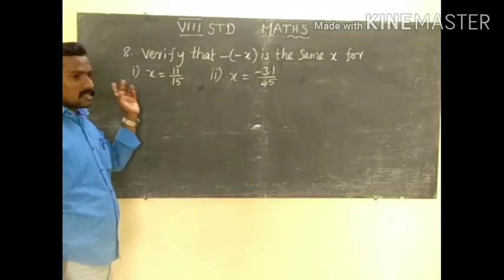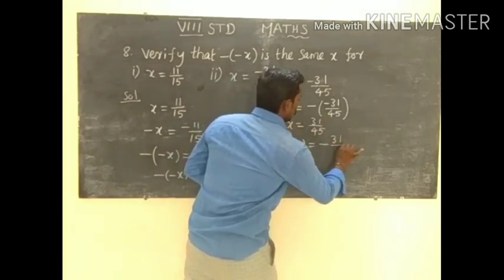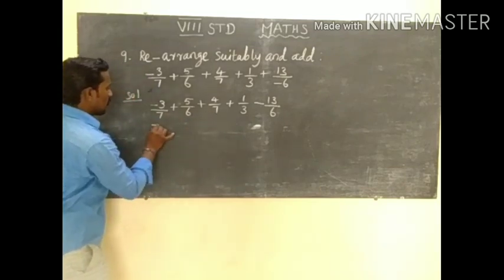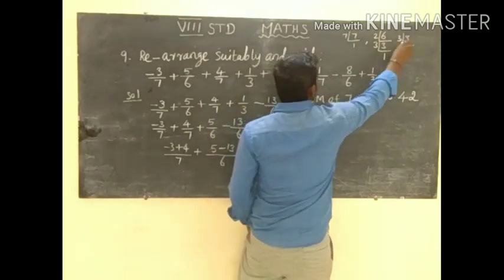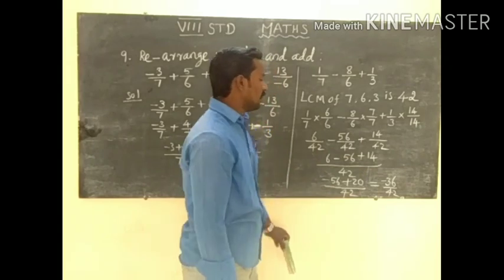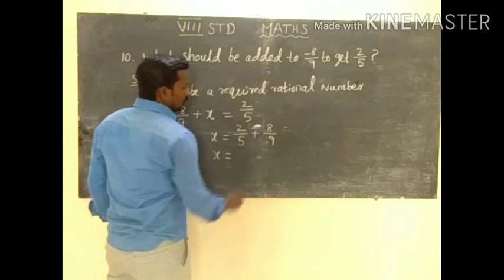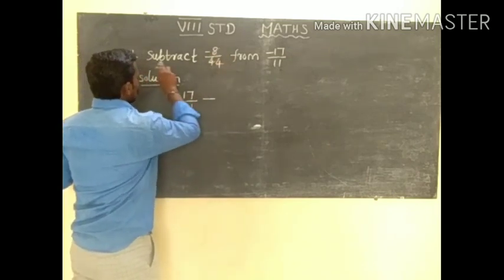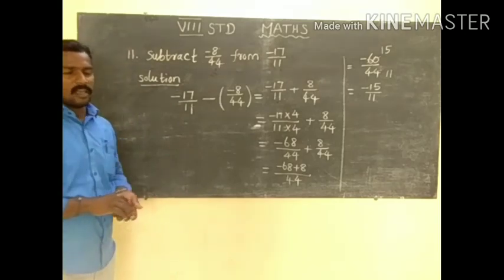VIII STD MATHS -6